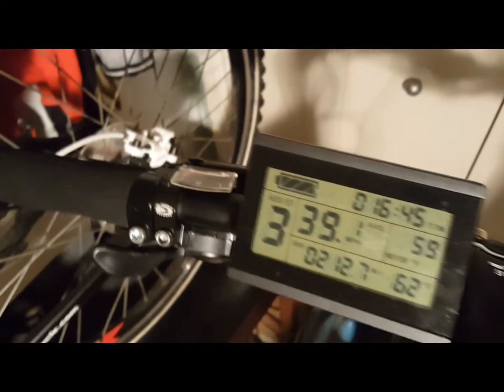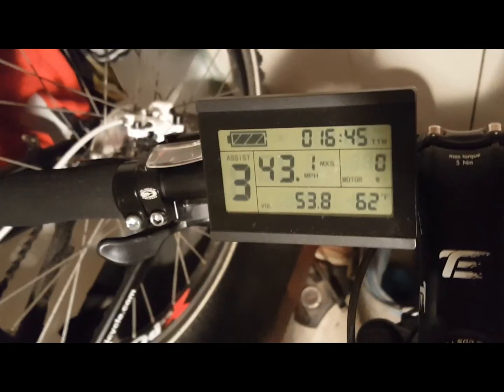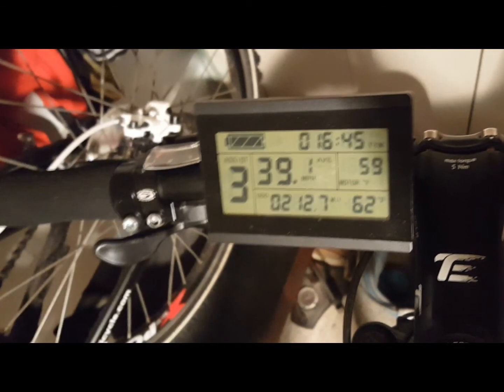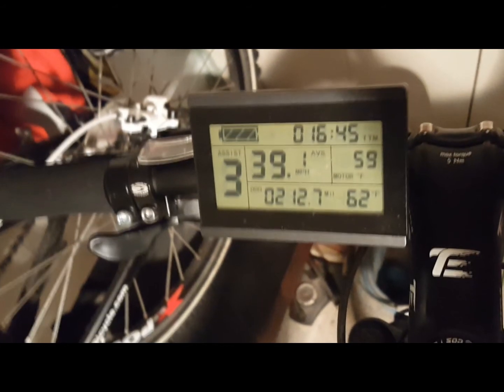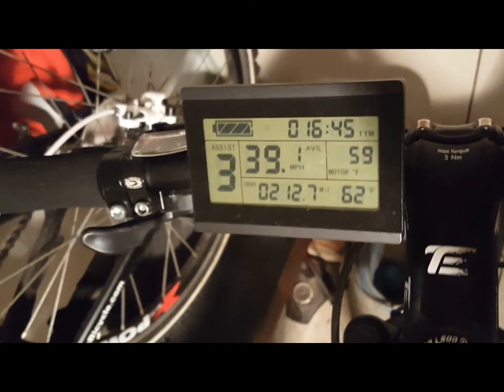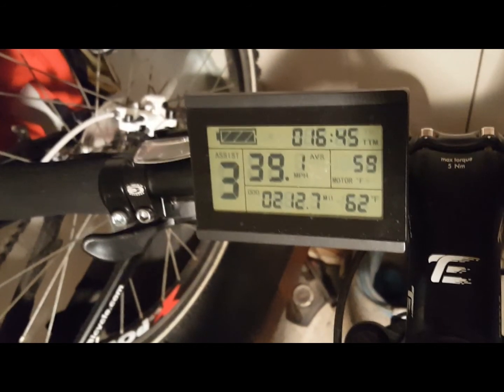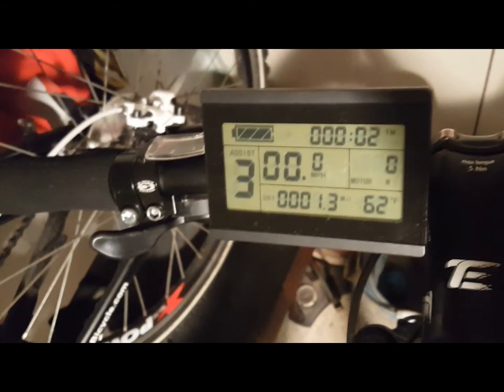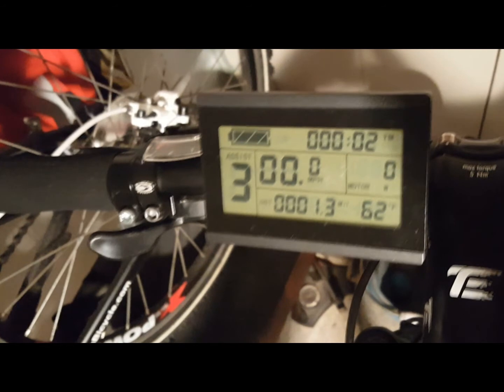E-Bike Tips. Programming the KT-LCD3 controller computer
Electric Bike Tips. Programming the KT-LCD3 controller computer

The kt lcd 3 controller computer is one of the most commonly used in the e-bike and e-bike conversion market today and for good reason. It offers the user a lot of control and flexibility over the functions on their bike. It controls 20 important functions on your bike from maximum speed to pedal assist. Having ridden over 1000 miles with the KT-LCD3 I find it extremely reliable, and easy to program. Here is a breakdown of the functions it controls.

The Augustine e-Bikes, 2017 Channel explores:

E-Bike Tips
E-bike Reviews
E-bike How-Tos
Great E-bike Rides
E-Bike Technology
E-bike Conversion Kits
E-bike tutorials
E-bike motors
E-bike batteries
E-bike Travel
E-bike Accessories
E-bike Gadgets
and more.